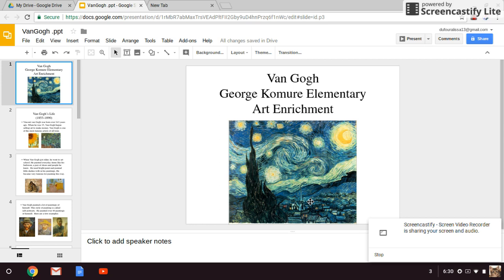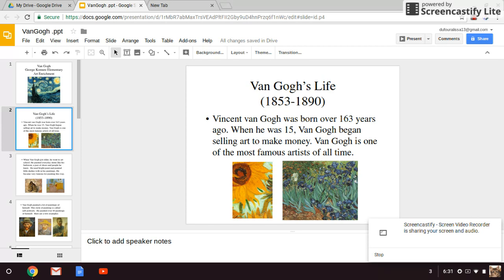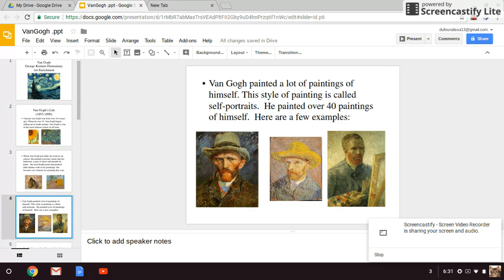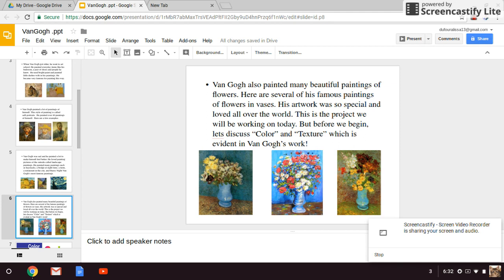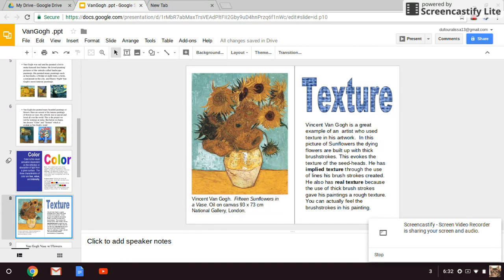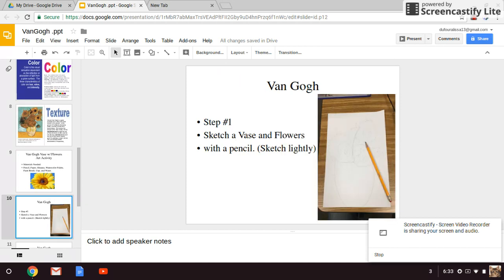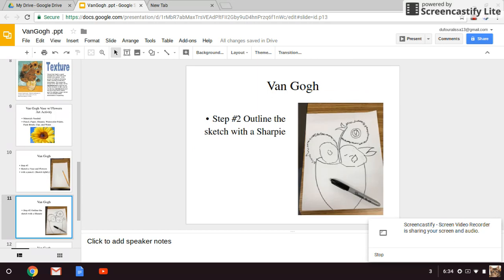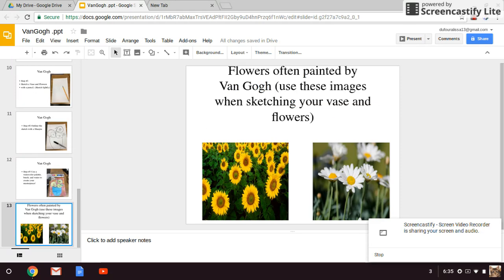VanGogh Elective Artist Study Middle School Elective Students George Komure